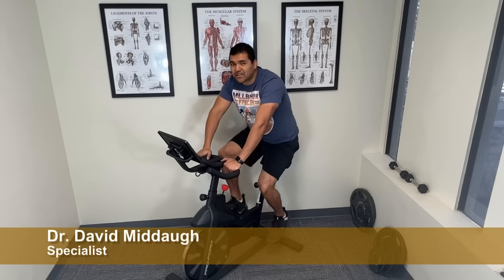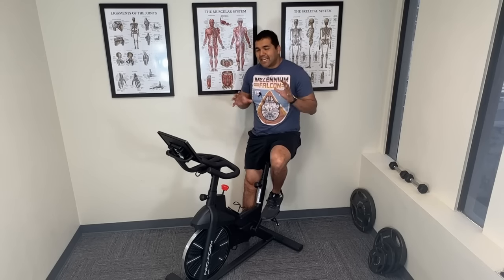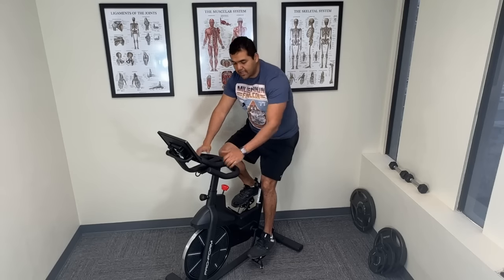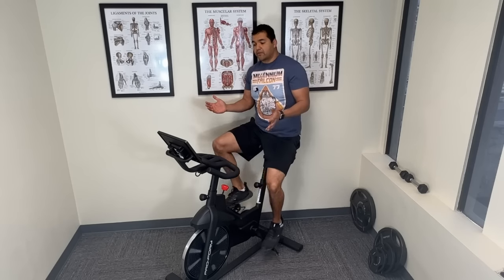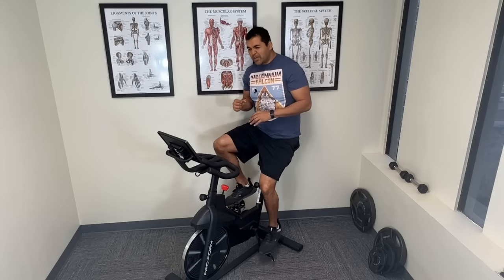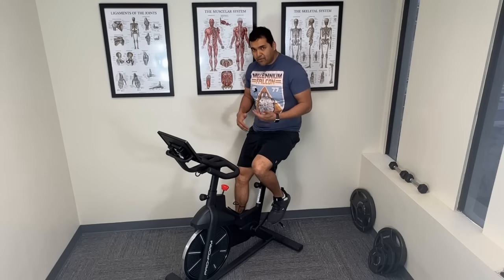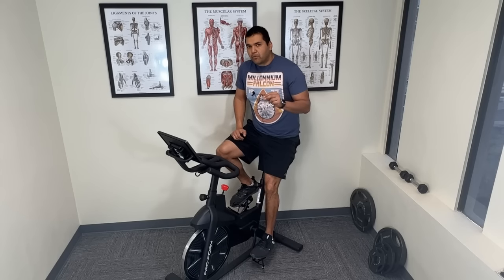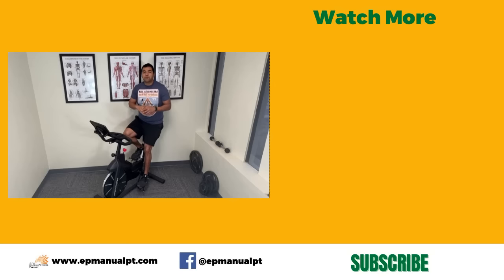How To Use A Stationary Bike To Help Heal Knee Arthritis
Have you been thinking about using a bike to cycle for exercise to help heal your knee osteoarthritis?

Using a bicycle for exercise as a treatment for knee pain is often recommended by healthcare professionals as a way to treat knee arthritis.

But many people have questions when starting out using a stationary bike…questions like:
“What is the right way to adjust the bike?”
“Is there a special way to use the bike to help knee arthritis?”
“Does the type of bike matter?”
“What if biking makes knee arthritis pain worse?”
“Should I wear a knee brace while biking?”
“When can I expect my knee pain to go away?”
“How long should I ride the bike for?”

In this video, Dr. David explains everything you need to know about cycling to help reduce knee pain from knee arthritis.

🚲Here is the stationary bicycle that Dr. David recommends:
Indoor Cycling Bike by Avendor (Amazon)

⚡️Here is a video playlist of Knee Arthritis problems:
“Knee Arthritis Pain Help”

🌟Get access to our Knee Arthritis Recovery Program for comprehensive help. Learn more about solving the root problem of knee osteoarthritis right here:

00:00 How To Use A Stationary Bike To Help Heal Knee Arthritis
00:14 Will Bike Riding Benefit Knee Arthritis?
02:52 How To Adjust The Bike
05:14 Proper Cycling Technique To Help Knee Arthritis
08:24 Does The Type Of Bike Matter?
09:58 Should I Wear A Knee Brace While Biking?
11:24 Is There Benefit To Pedaling Backwards?
12:22 How Long To Ride The Bike?
14:14 Can I Use Bike Riding Alone To Fix Knee Osteoarthritis?